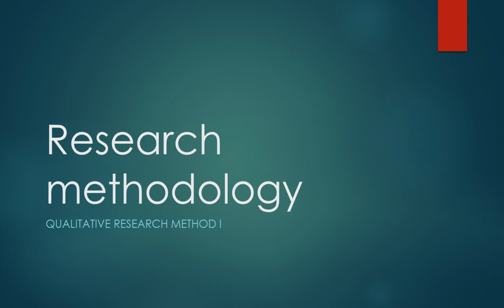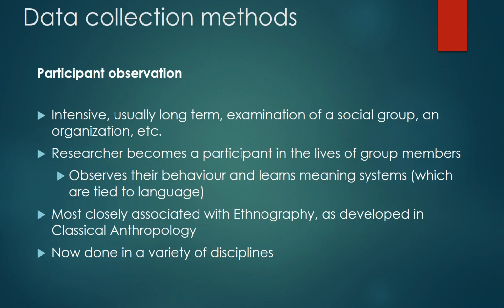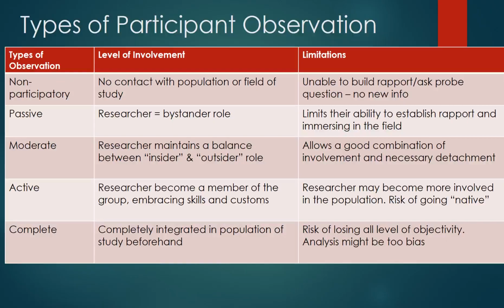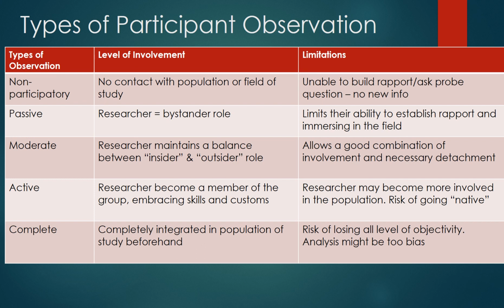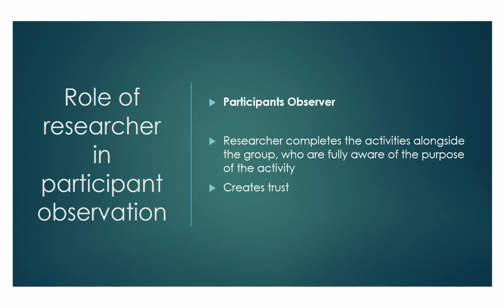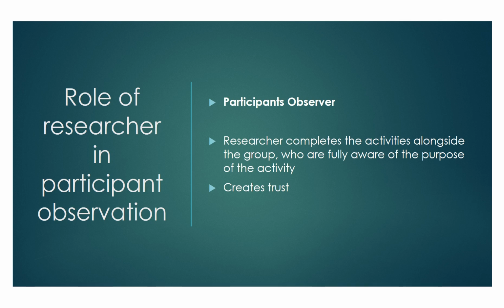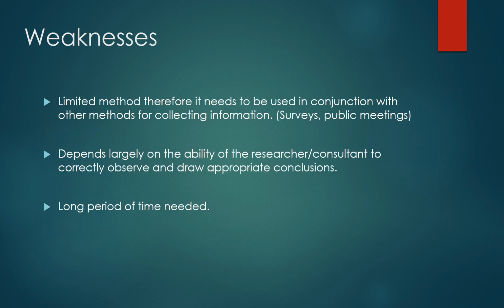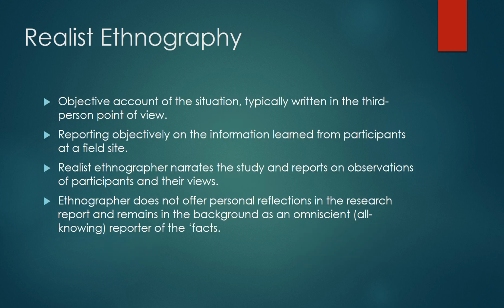Week 5 - Qualitative Research Methods